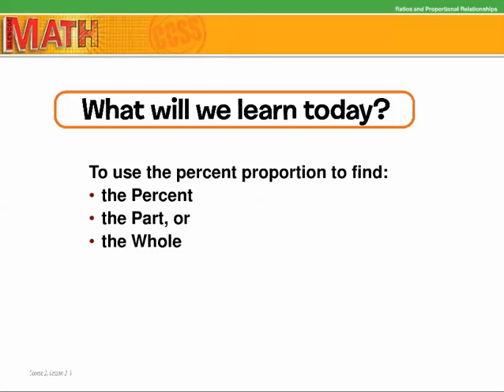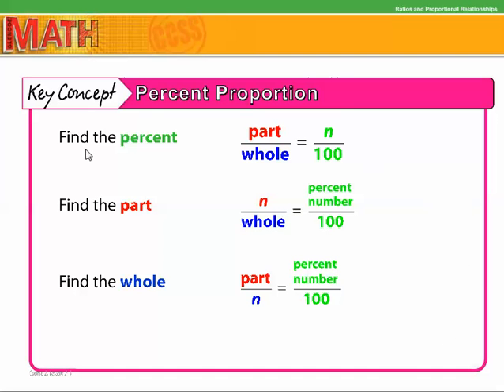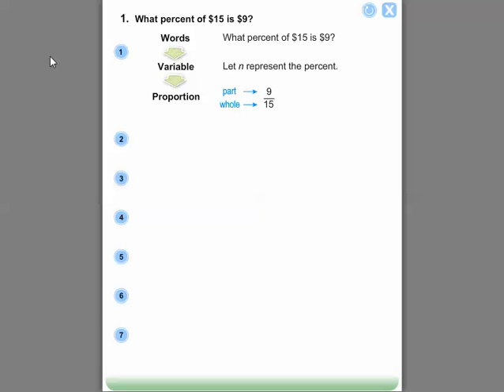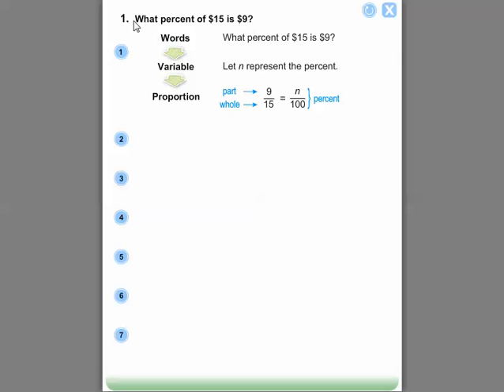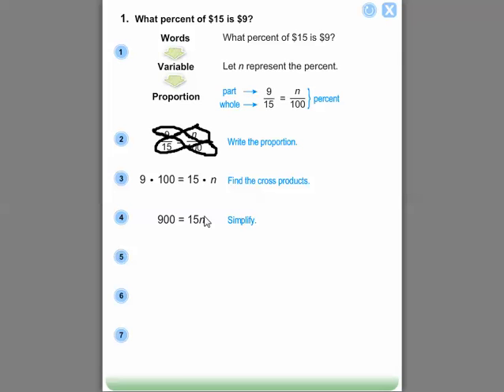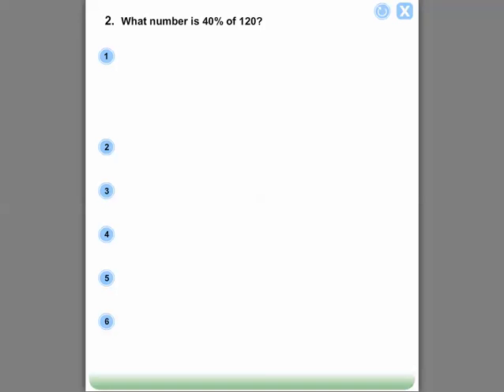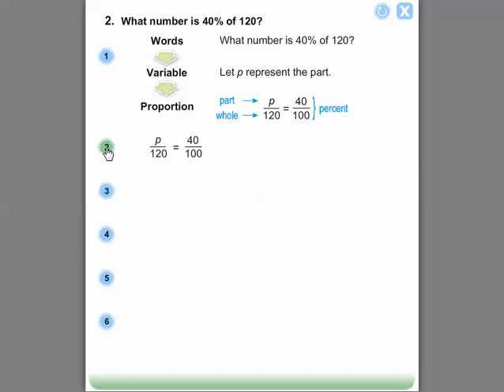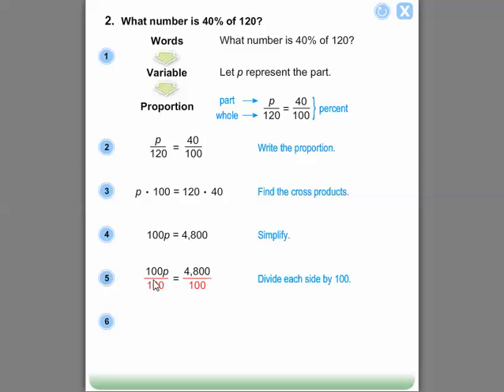Rewind CH 2 L 3